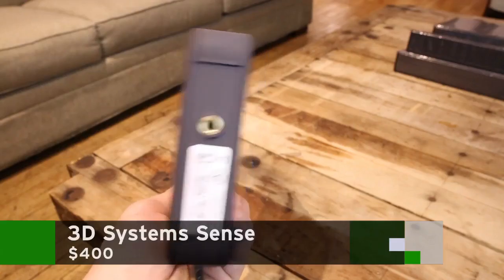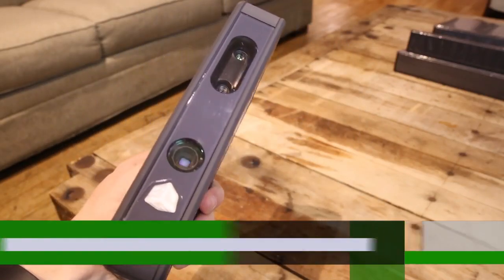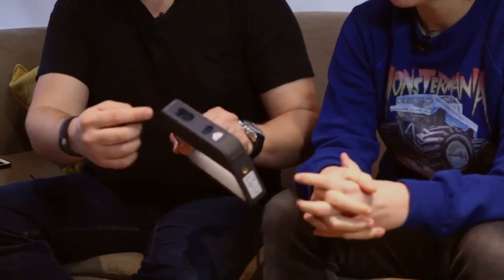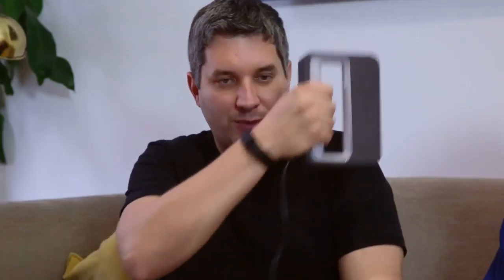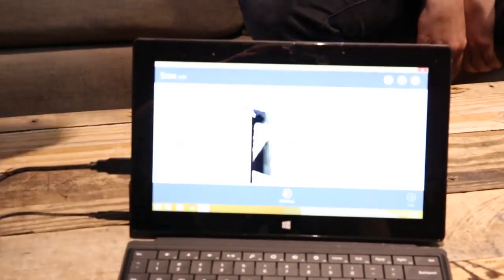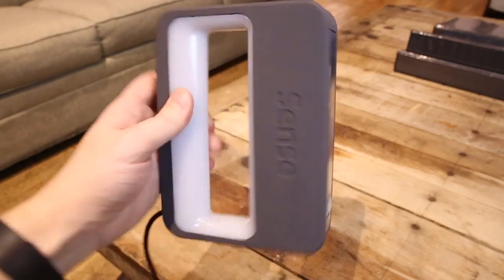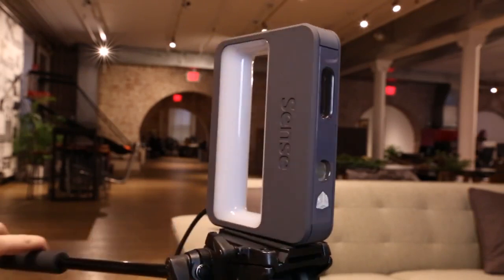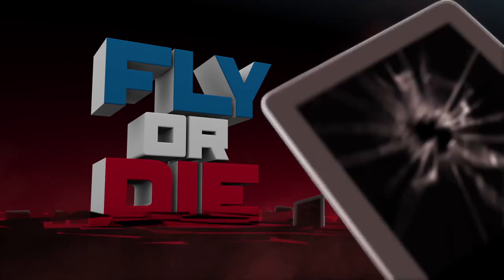Sense 3D Scanner | Fly or Die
In the realm of handheld scanners, there aren't many major players. The closest competitor to the 3D Systems version is Occipital's Structure Sensor that mounts on tablets. With 3D printing taking off, will this scanner become a viable tool in the hobbyist's belt?  For more episodes of Fly or Die,